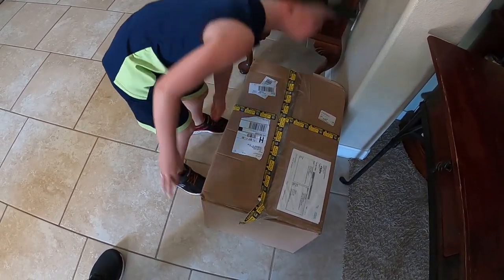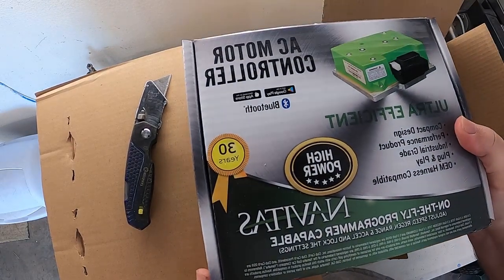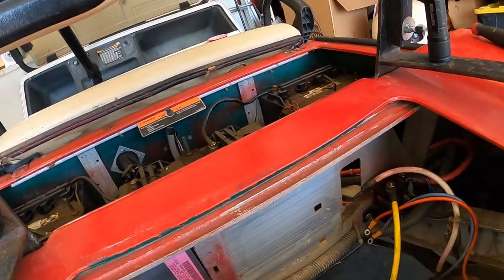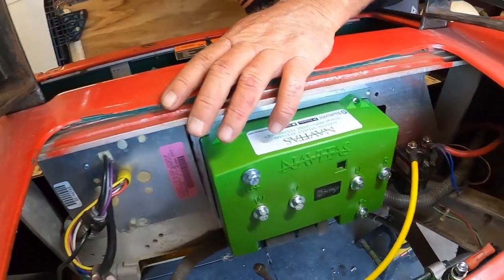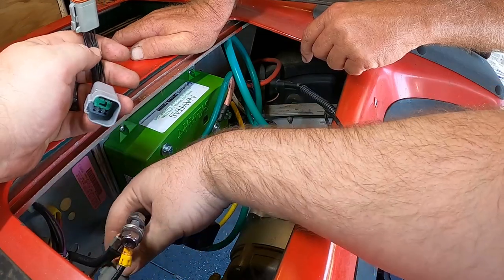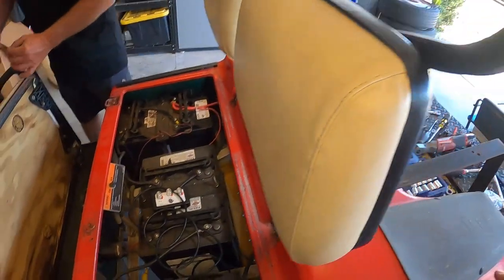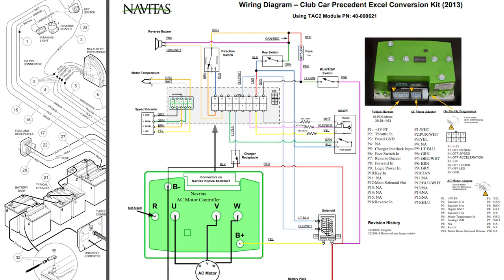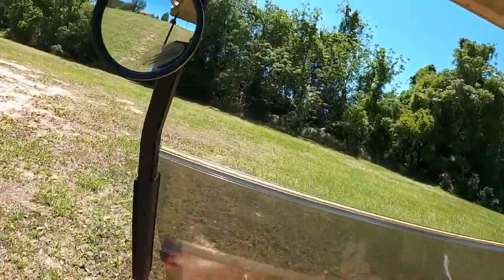Navitas Motor Install in the (Fatty's Caddy) Golf Cart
GoPro HERO 9 and magnetic mount

If you wanted to send me something.